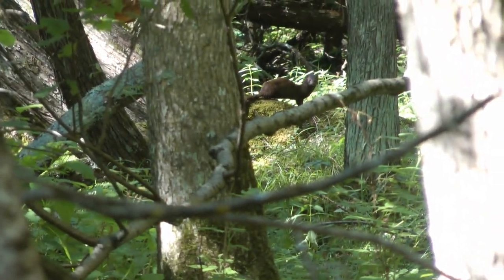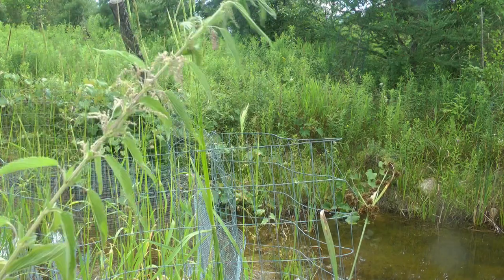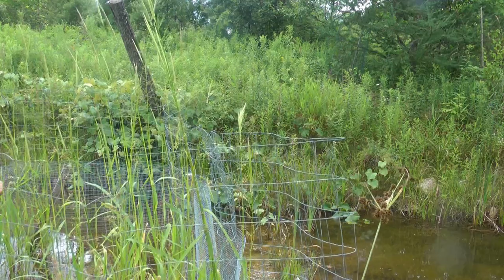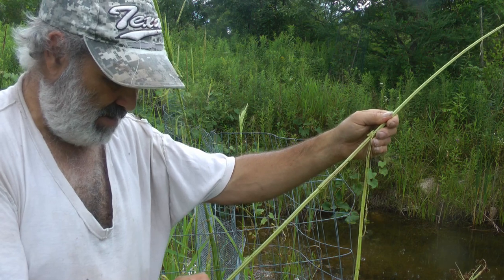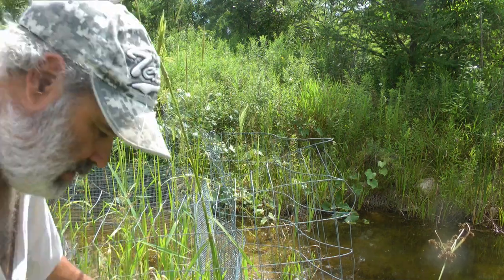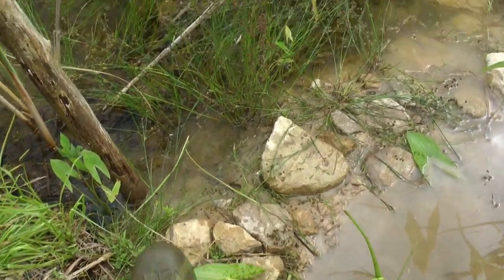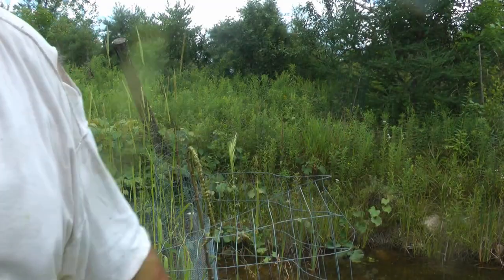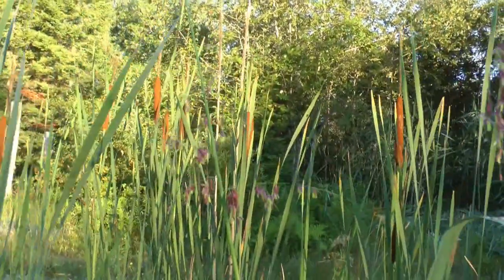First try at bundling wild rice (using stinging nettle cordage)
But first a few minutes of some wild action.
I teach how I figured out an easy method to strip fresh stinging nettles of its skin to use for cordage.
Then Bundling The Wild Rice.
Bill Mollison of Permaculture  mentioned a wild rice plant can grow a half pound of rice in the right conditions, so I'm taking him up on this idea. He also talked about wrapping the wild rice together.
An indigenous fellow who works with wild rice, Joe Graveen, helped me become aware of how this wild rice was important to Ojibwa culture. Then I saw an old picture of how an Ojibwa bundled the wild rice.
I don't have the same resources so I am making due with whats available and its very interesting how the bundling of wild rice worked out.
I'll check on it next week and let you know.
Yes my shirt is inside out, the outside was dirty from working earlier in the day and I forgot to bring an extra shirt. At least it kind of looks clean inside out. Ha!